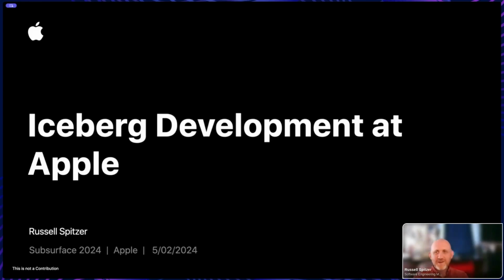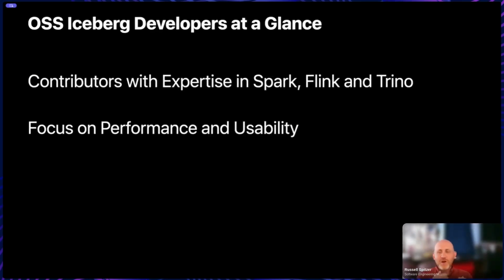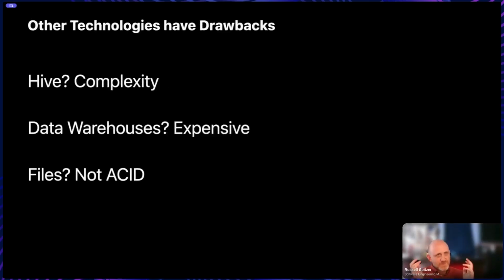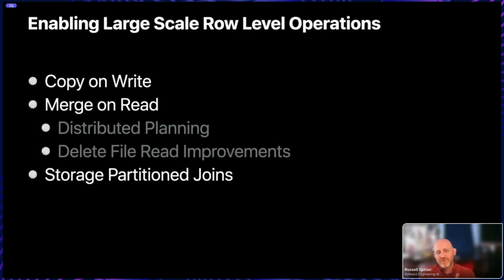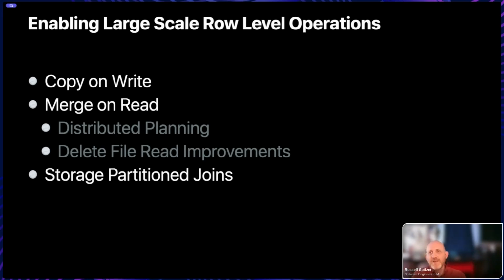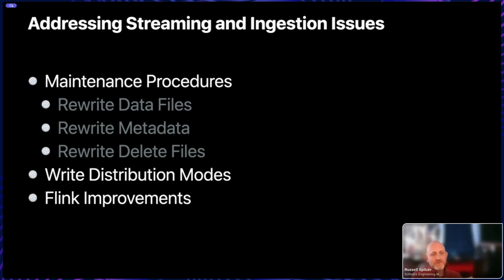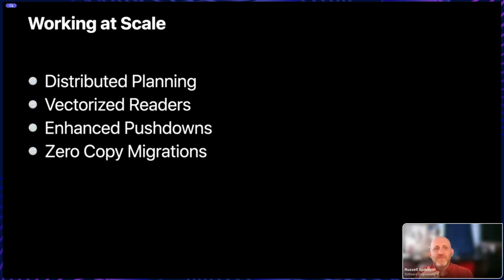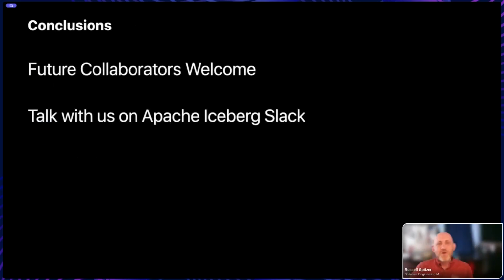Iceberg Development at Apple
Apache Iceberg has evolved from a niche project to a major industry player, boasting a global community of skilled engineers from companies like Amazon, Alibaba, Cloudera, Dremio, Tabular, and notably Apple. Apple, a significant open-source supporter, has been actively involved with Iceberg since its inception, contributing with five members on the PMC. Our teams are pivotal in driving Iceberg's development, enhancing features like Metadata Tables, ZOrdering, and Vectorized Reads. In our presentation, we'll discuss how Iceberg aligns with our needs and outline future plans for tackling upcoming challenges.